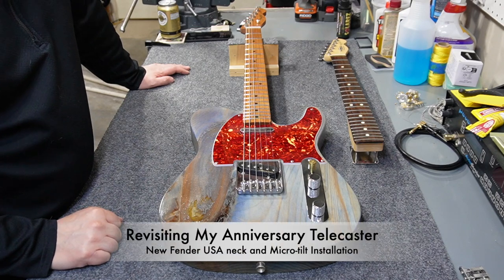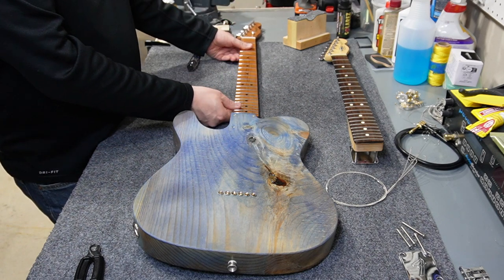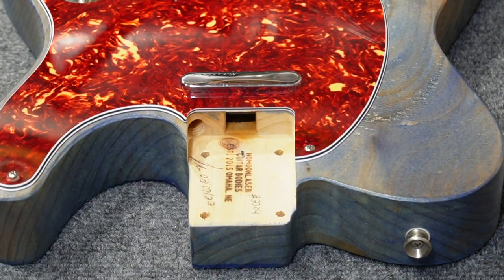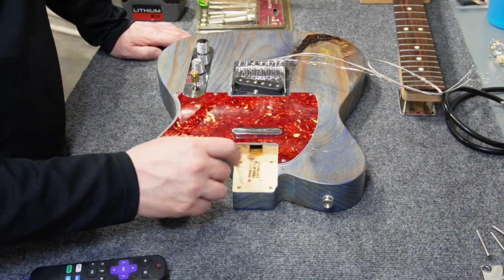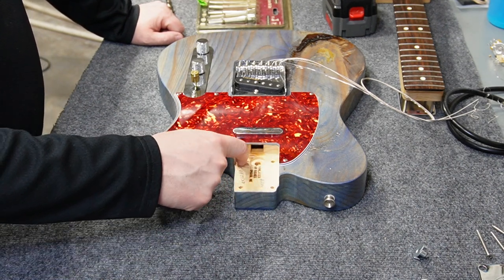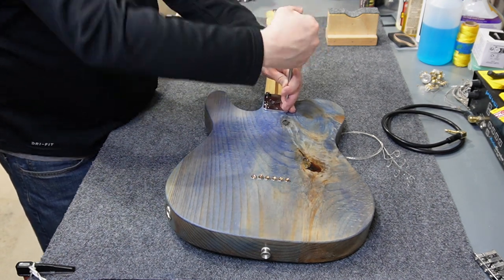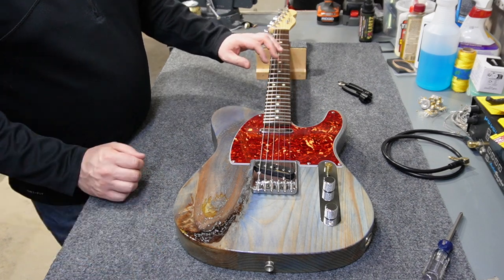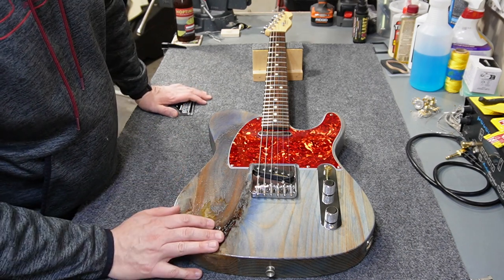My Anniversary Telecaster Project: Update - New Neck and Micro-tilt System Installation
This is a revisit of a 2022 project, my Anniversary Telecaster guitar built from a custom pine body and a whole bunch of Fender parts.  This revisit is the sixth episode in the series, so be sure to view the others.  In this episode, I replace the roasted maple Made-in-Mexico neck with a maple/rosewood neck from a Fender American Standard Telecaster, and I also install a Fender Micro-tilt system.